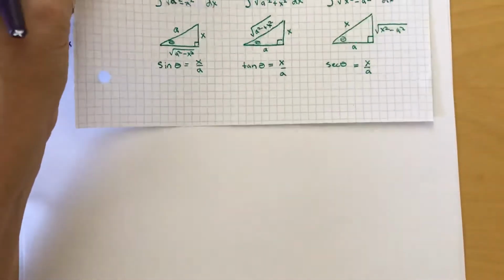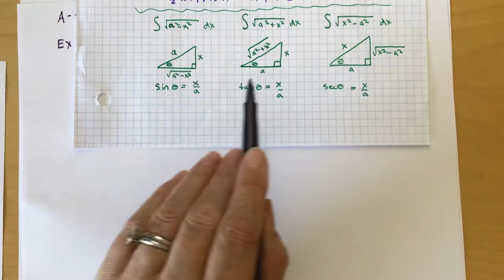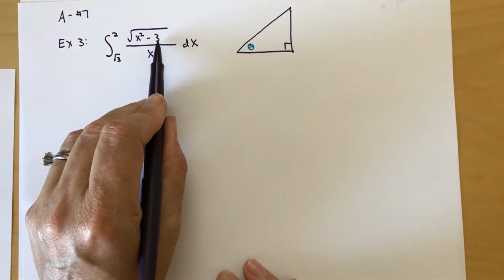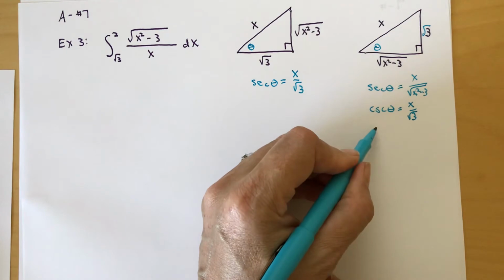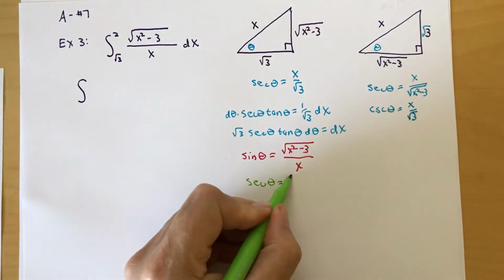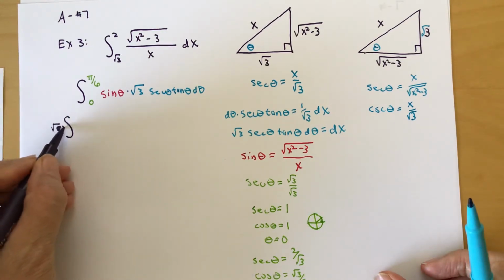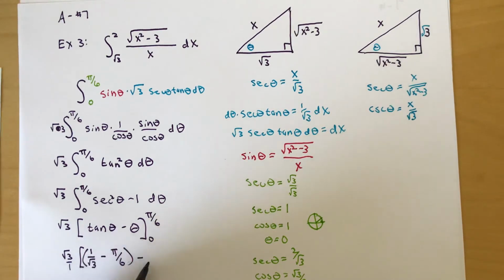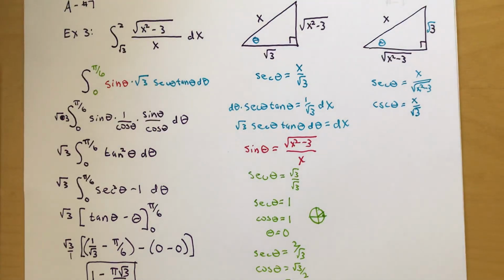A-#7 Trig Substitution Integration Pt 2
More examples of Trig sub